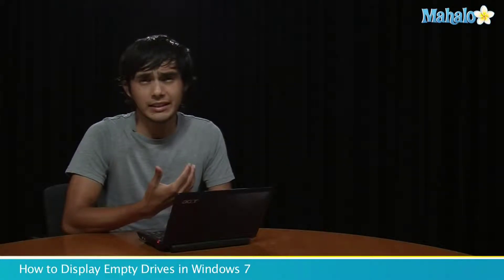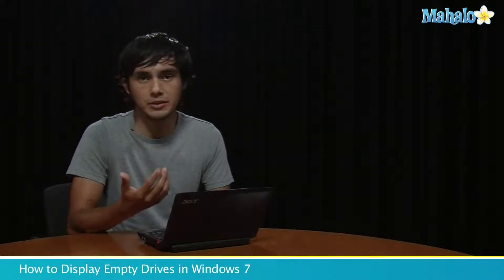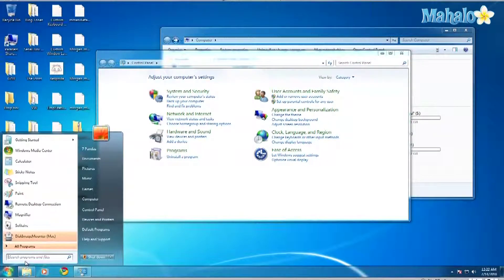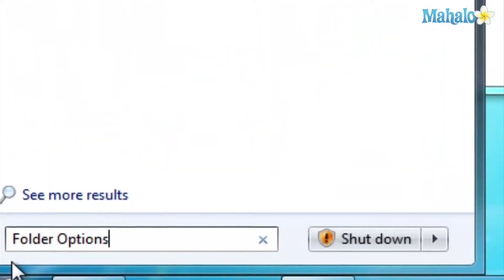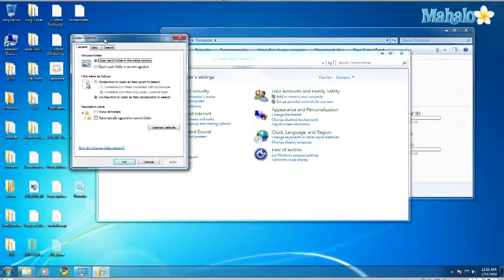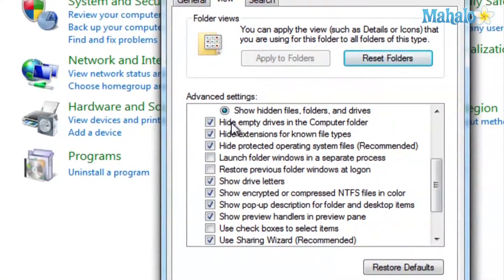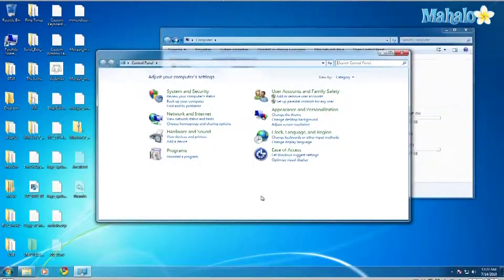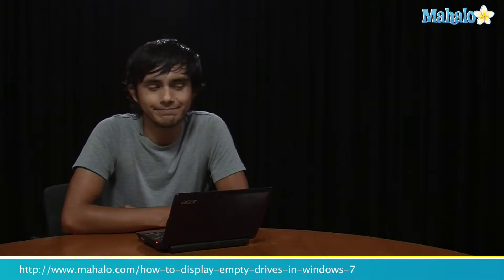How to Display Empty Drives in Windows 7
If you just bought a storage drive and it won't show up in Windows 7, then you should try this. This will allow you to see all drives on your computer. Even new drives with no files on them.